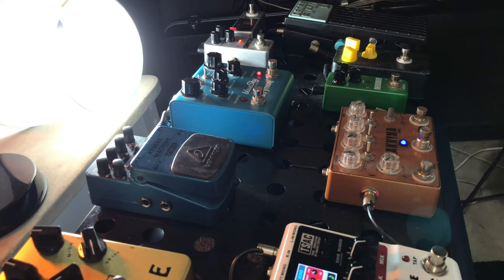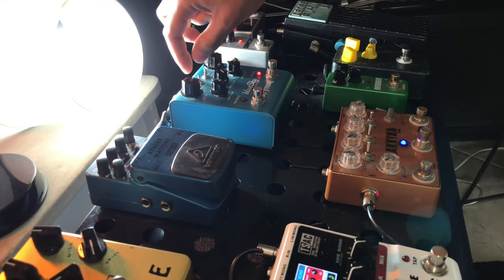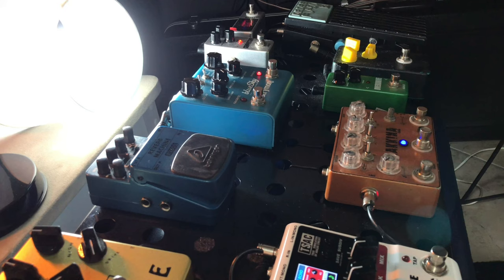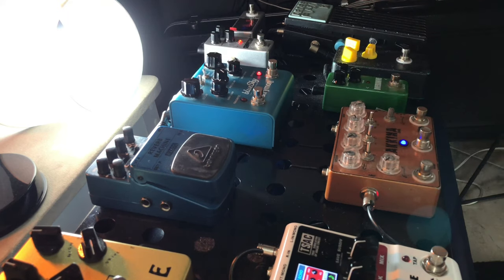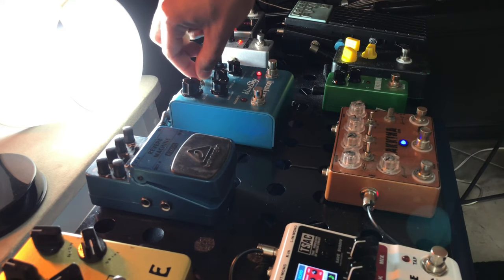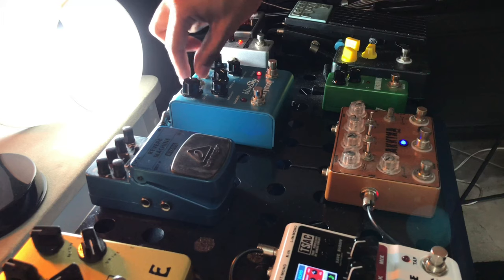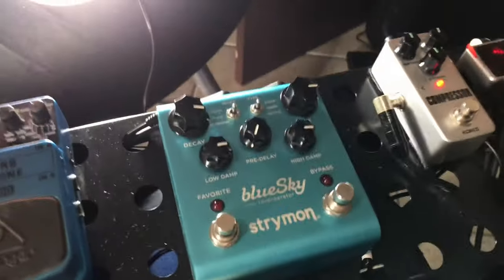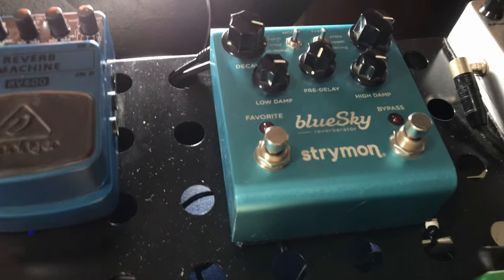STRYMON BLUE SKY - PRIMEIRAS IMPRESSÕES | GUILHERME HENRIQUE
Fala galera beleza? Vídeo falando das minhas primeiras impressões do Strymon Blue Sky!!